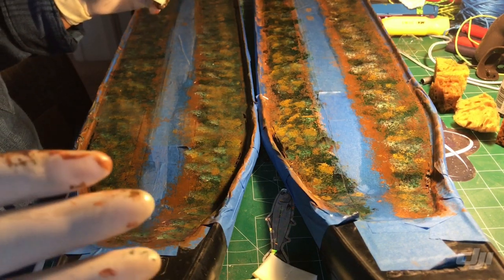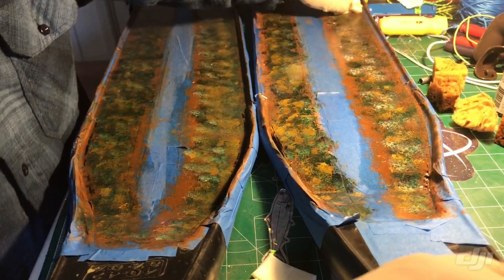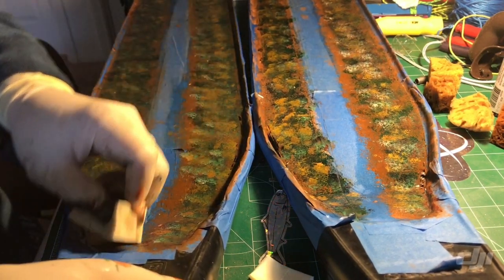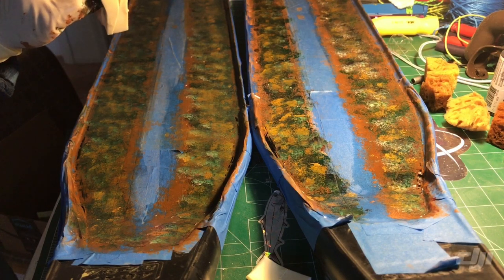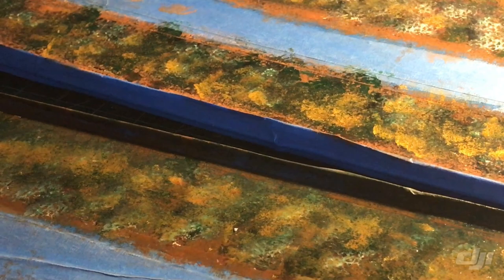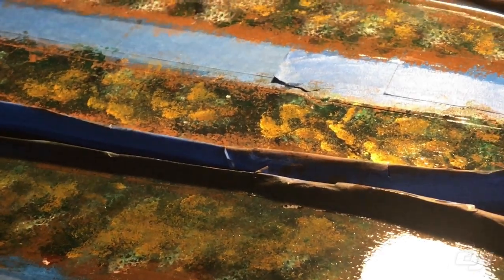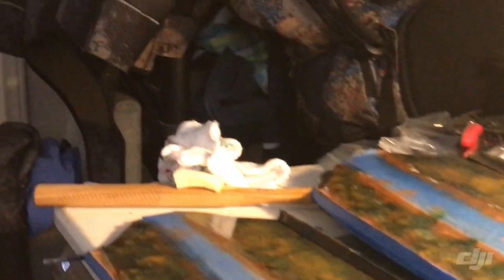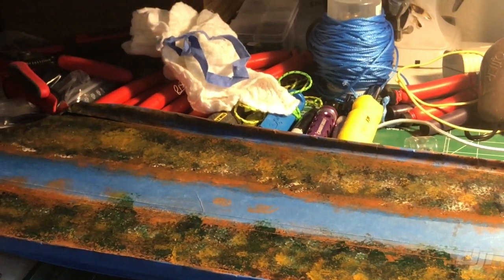Painting my carbon fiber fins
Carbon fiber fins camo